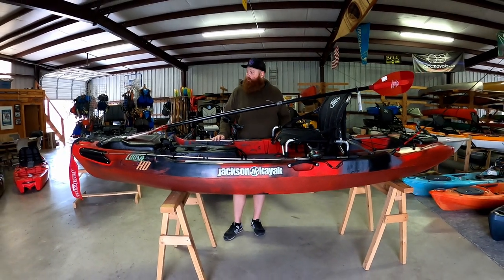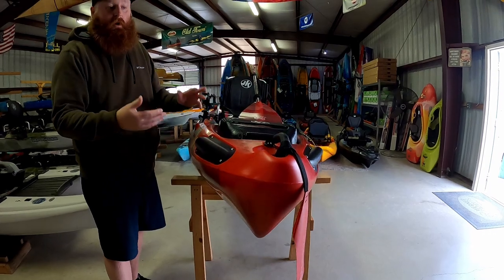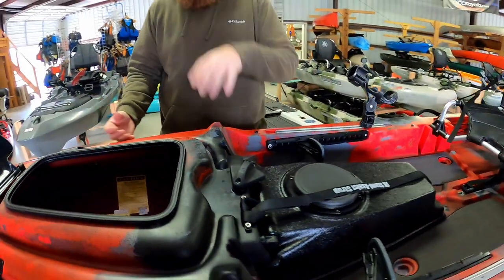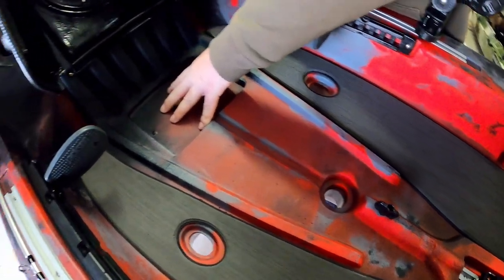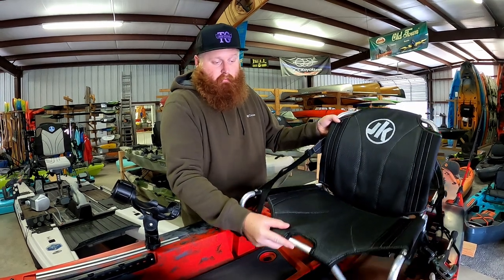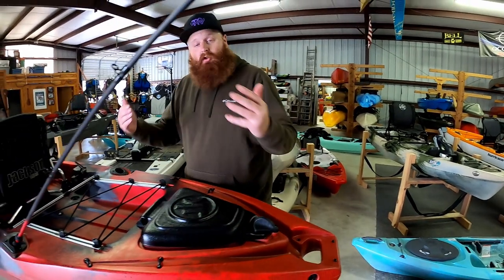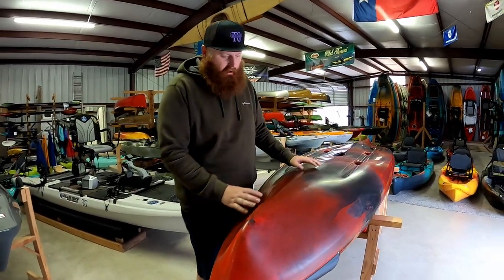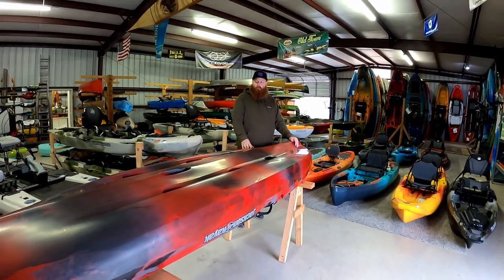Jackson Coosa HD Overview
Overview of the Jackson Coosa HD: 12'6" Long, 34" Wide, 80 Lbs. If you are seeking a river running fishing kayak, the Coosa HD is fantastic choice. Featuring 4 seating positions for trimming the kayak out, rod tip covers, drag chain ready, massive storage hatch for multi day camping trips, and more. The Jackson Coosa HD is a Central Texas river running gem.